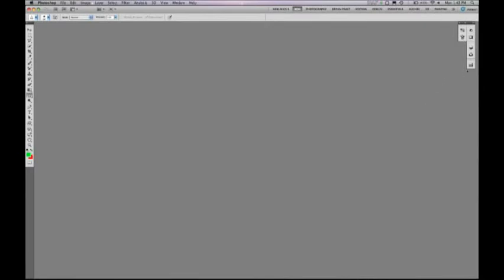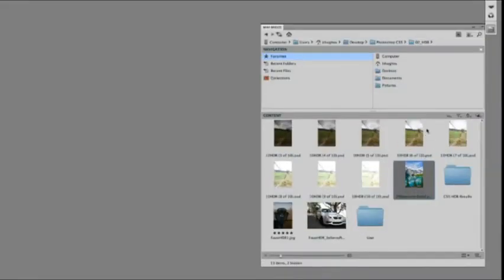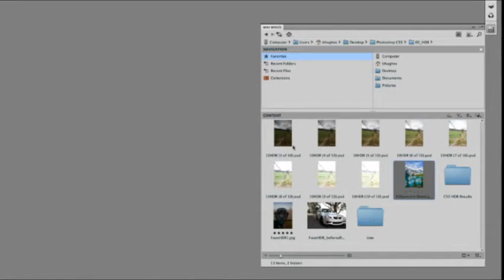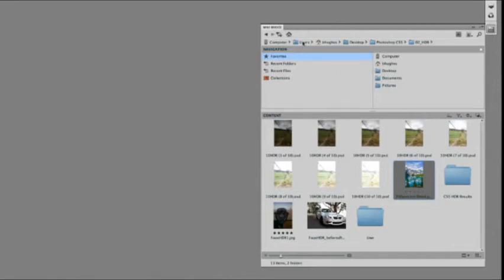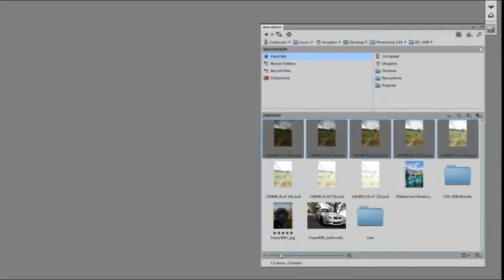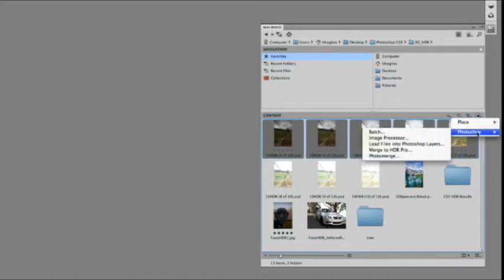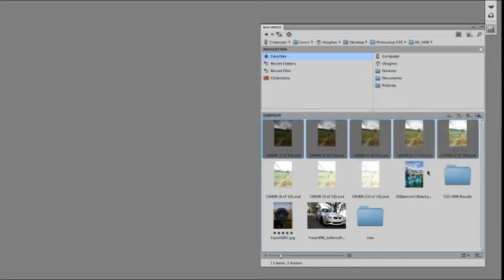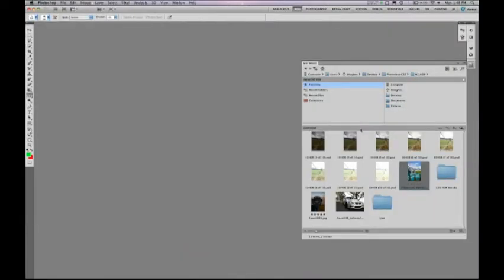Photoshop CS5: Better Media Management with Adobe Bridge CS5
: Manage your media visually with Adobe Bridge CS5 software, which now offers more flexible batch renaming, support for drag and drop between Creative Suite components, and the ability to access files in the context of what youre working on by using the customizable Adobe Mini Bridge panel in Photoshop CS5 and Photoshop CS5 Extended.